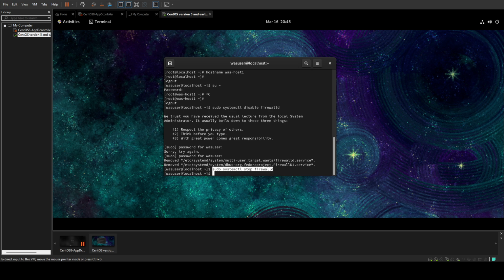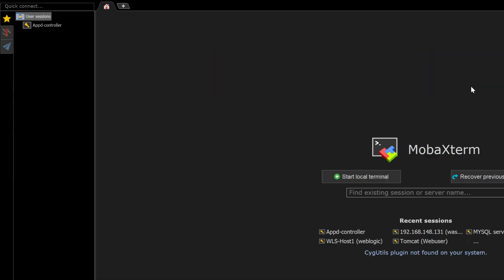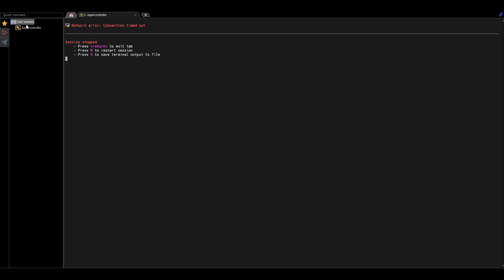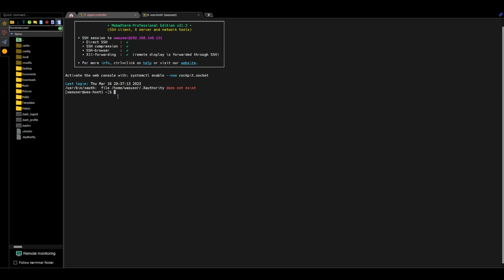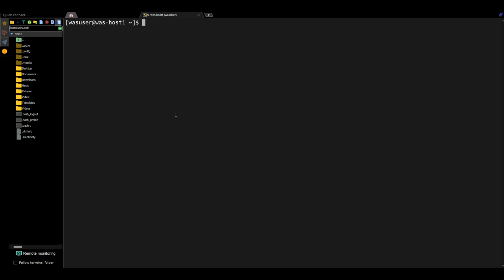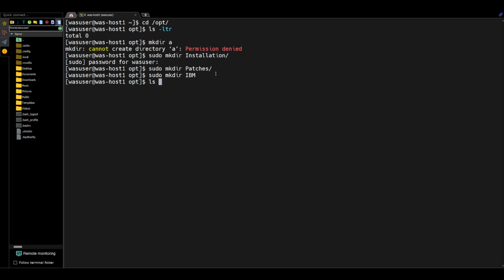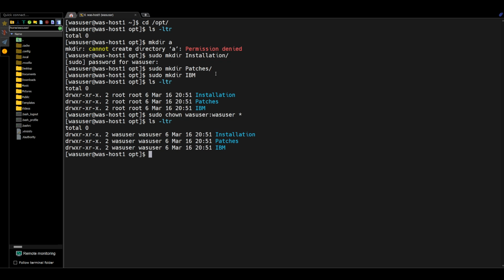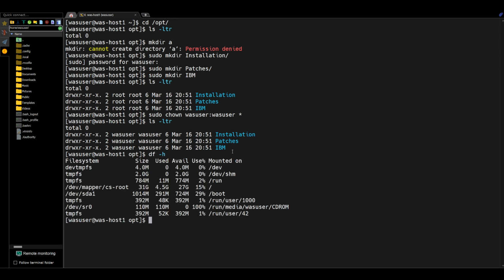Topic 2 - Virtual Machine - Setting up MobaXterm